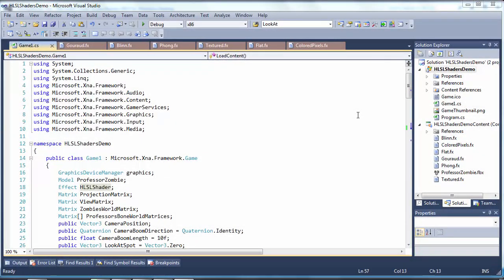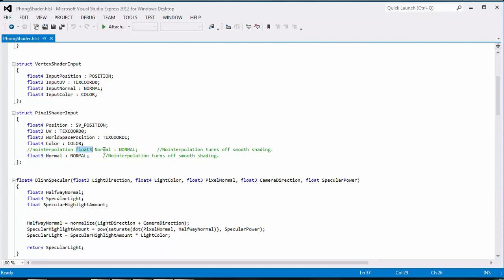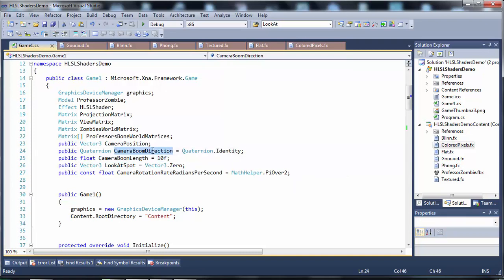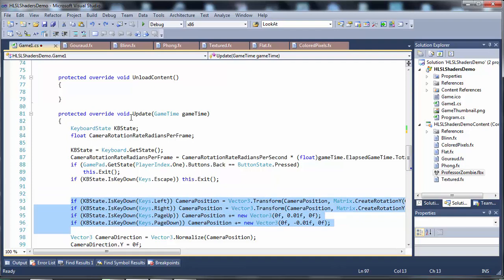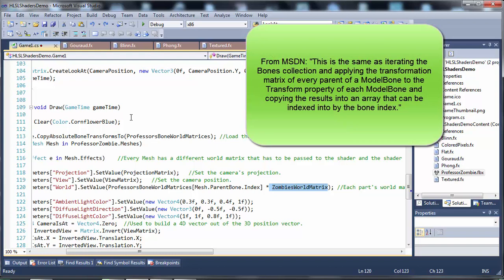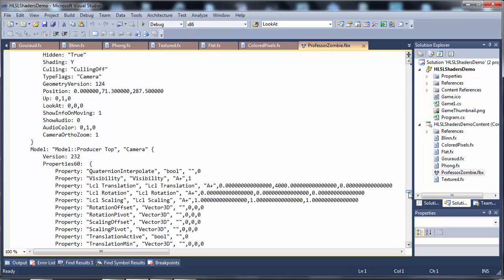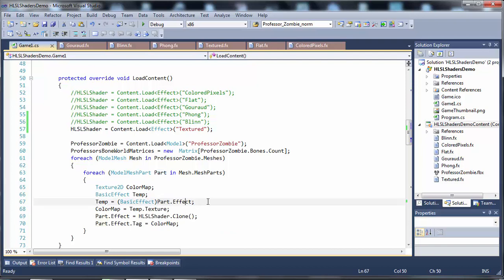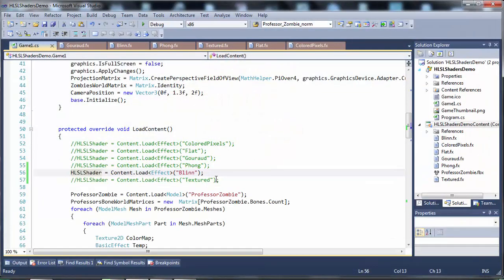HLSL Part I - Series Intro and Calling Code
This video introduces the HLSL series and discusses the mostly superficial differences between HLSL for DX11 and XNA. It then goes through and explains line by line the XNA code used in this series that will call the HLSL shaders for each part of this series.

If you are interested in how DX11 HLSL code is different from HLSL written for XNA, you should watch this video up until at least that portion.

If you are interested in how to call these shaders in XNA, or if you just want to know how the calling code works, you should watch the entire video.

If neither of these subjects are of interest to you, it will not really hurt to skip this video entirely and go on to Part II.